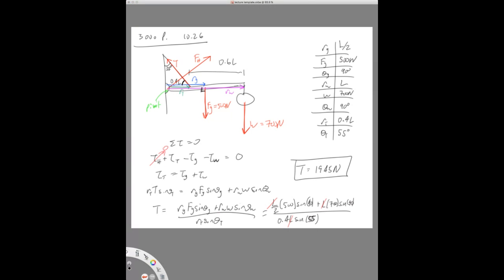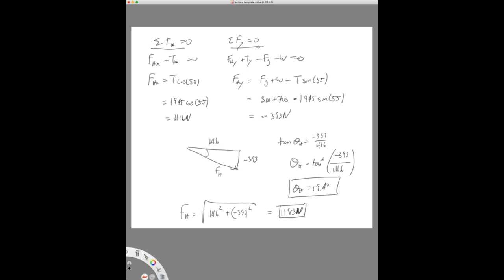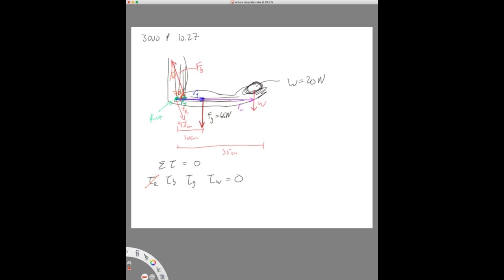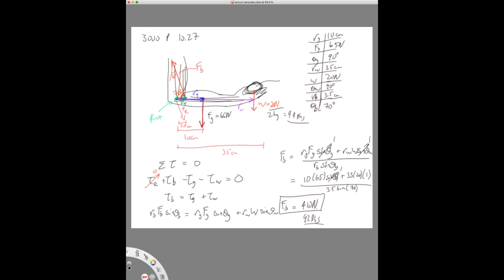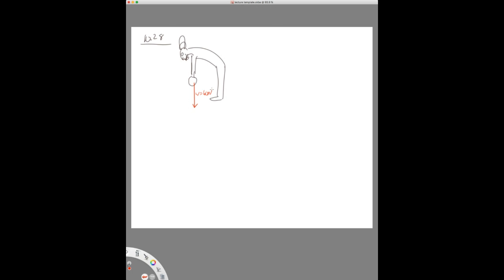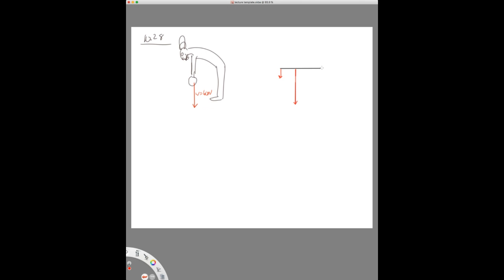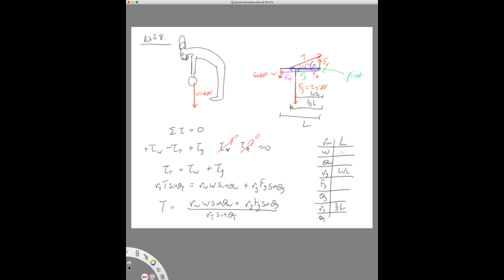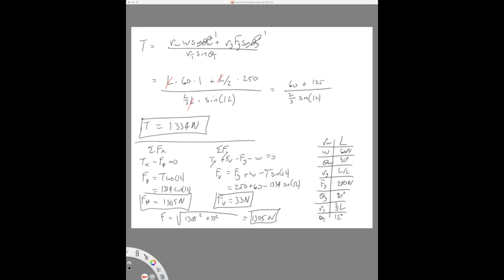College Physics 1 Lecture 19c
Lecture on Torque and Static Equilibrium.  From summer 2020.